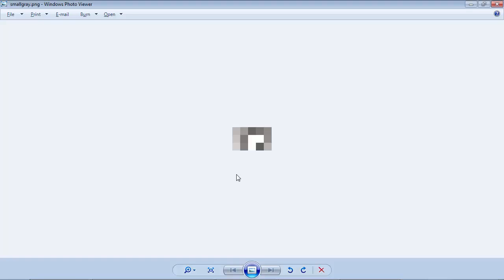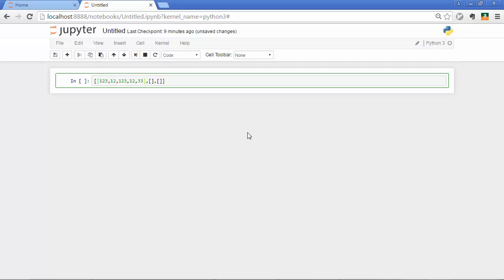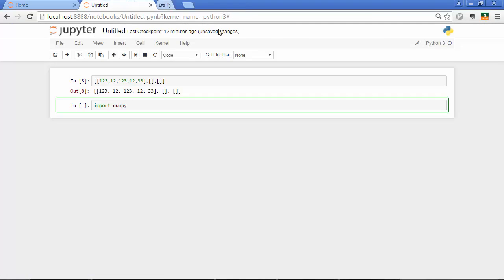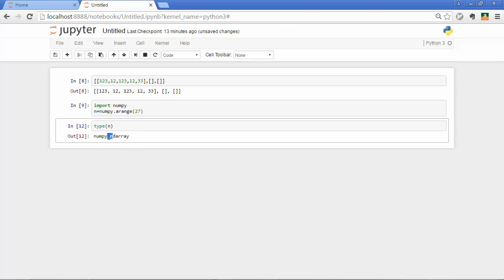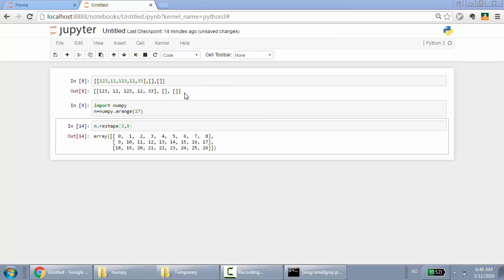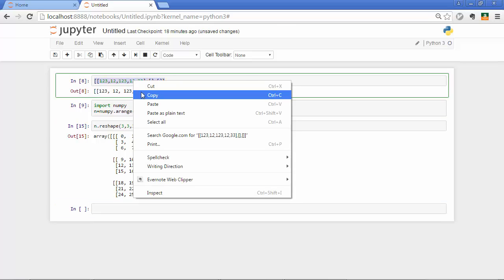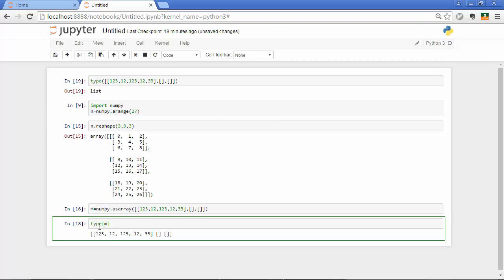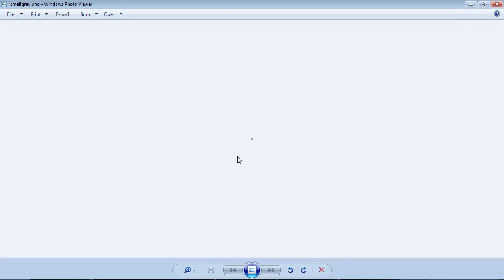45 Python Tutorial What is Numpy